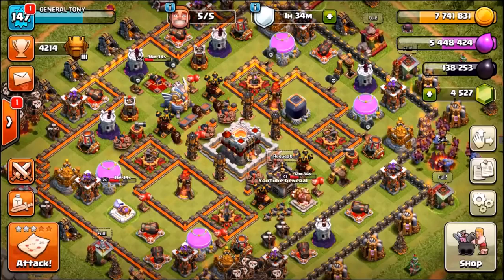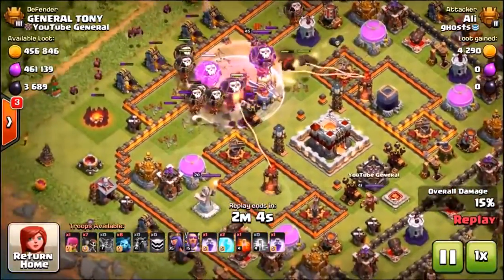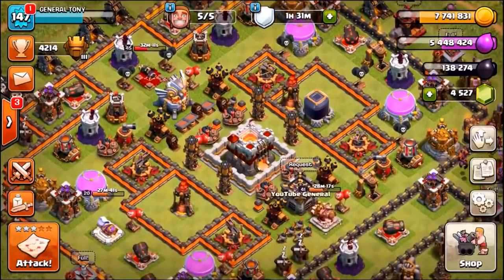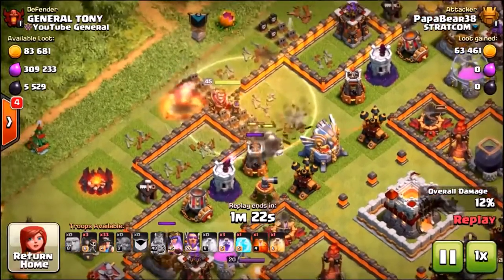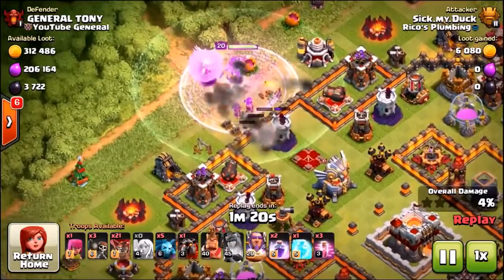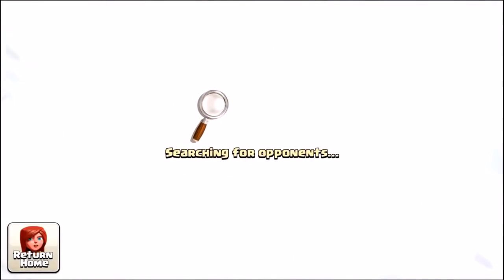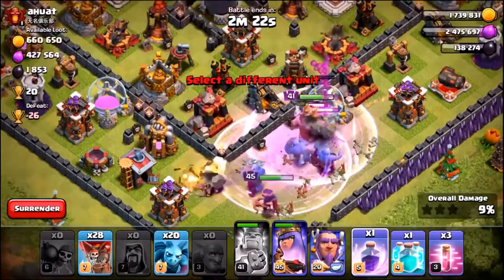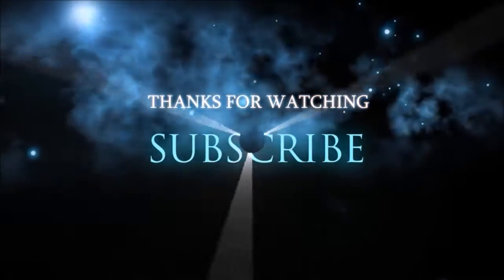UNDEFEATED BLUE PRINT BASE! 😀 Clash Of Clans 😀 CAN IT BE DEFEATED!?!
Clash Of Clans - Epic town hall 11 undefeated defense! Send me any cool glitches / hacks / awesome game play to the email below to be featured on the channel!

Category: Games
Updated: 10 June 2014
Version: 6.108.5
Size: 53.3 MB